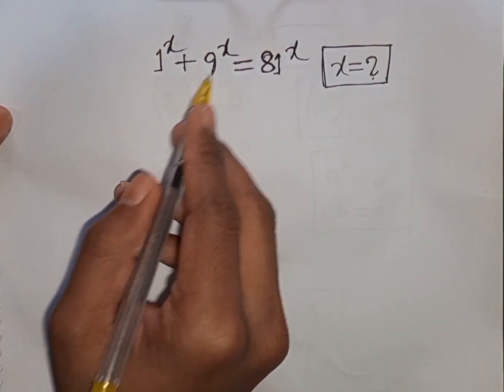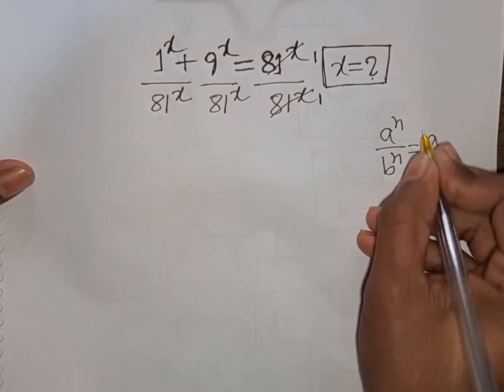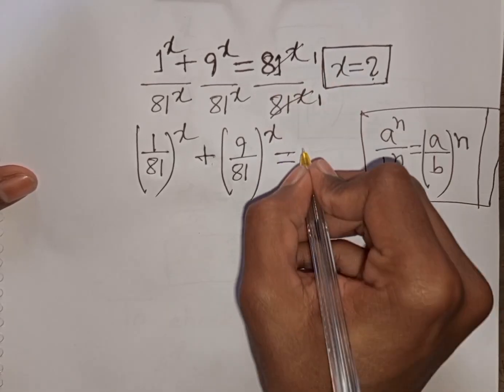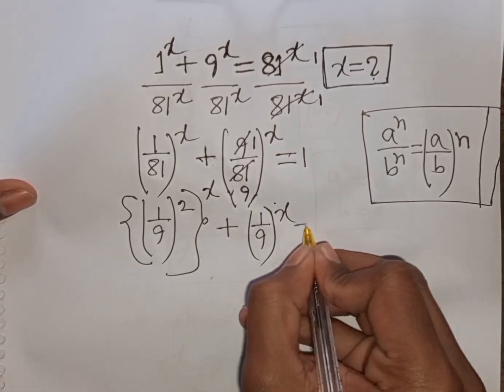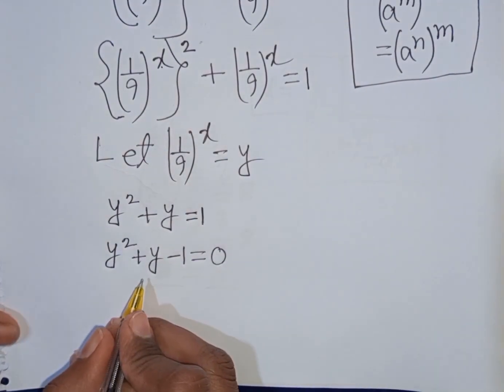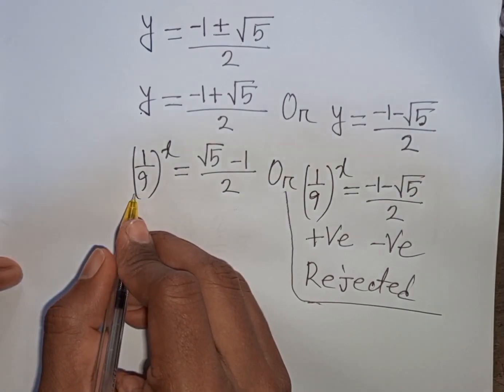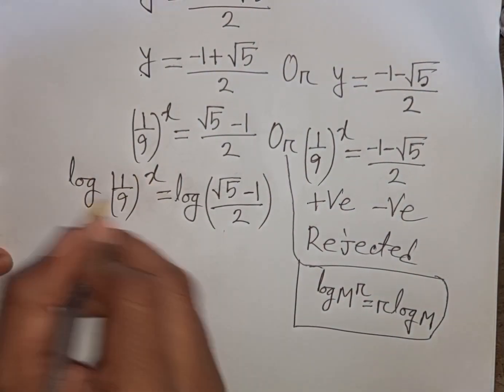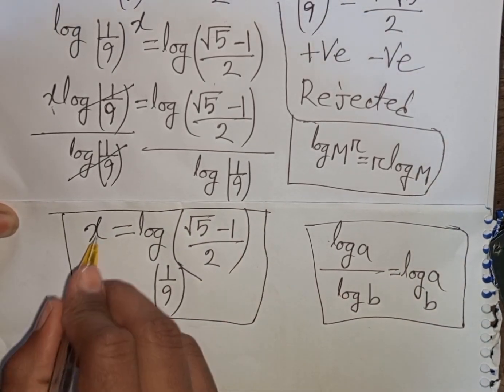Algebra Exponential Problem | Find the Value of x